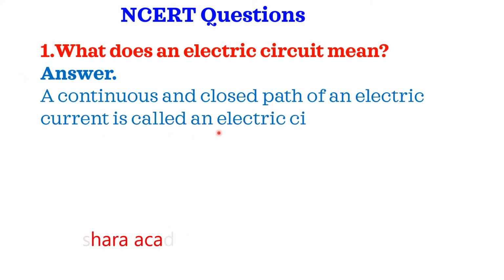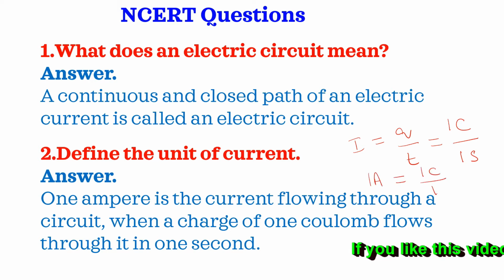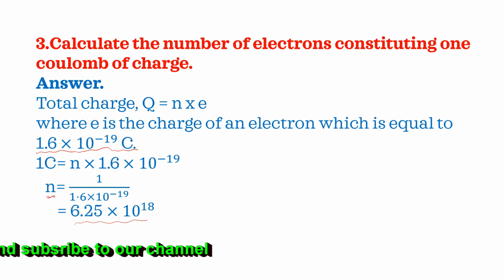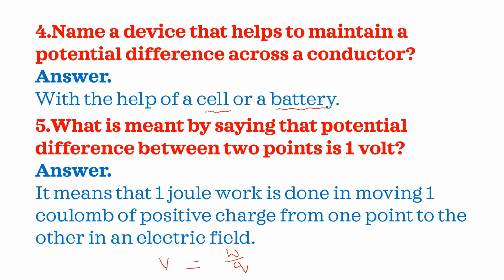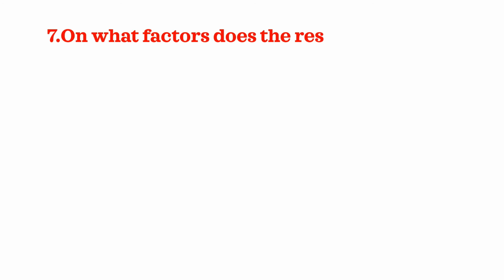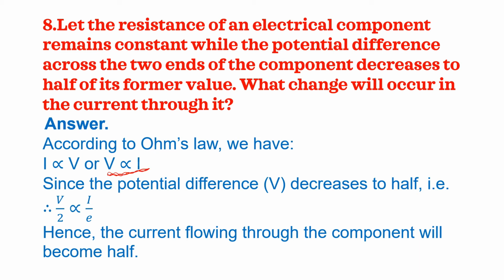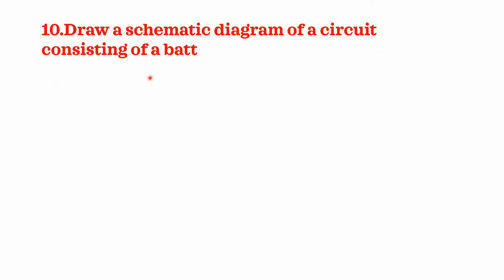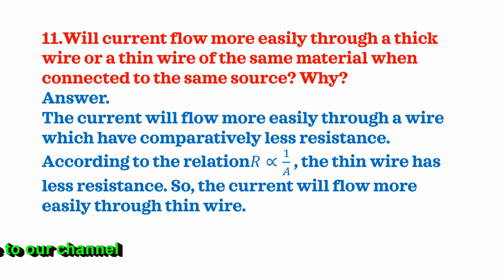ELECTRICITY | PART - 1 | QUESTION AND ANSWERS | CBSE | CLASS 10 | SCIENCE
ELECTRICITY - PART -1  - QUESTION AND ANSWERS - CBSE - CLASS 10 - SCIENCE  ARE DISCUSSED AND EXPLAINED IN DETAIL .